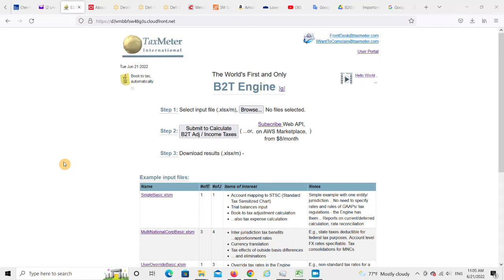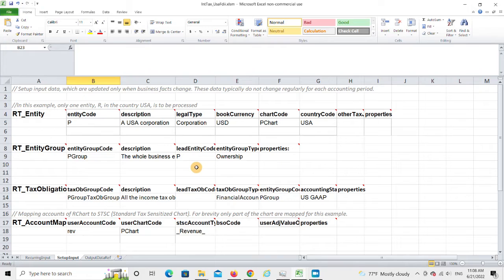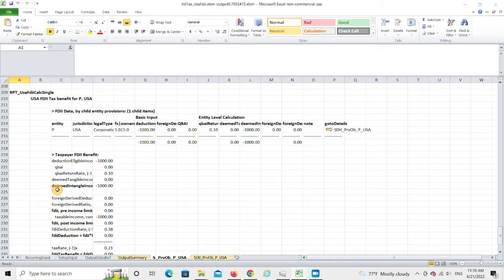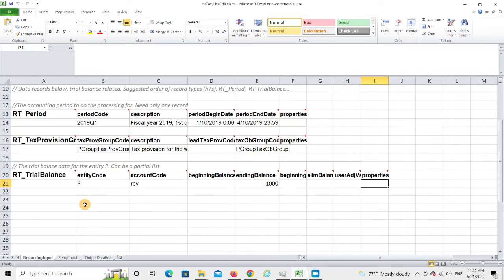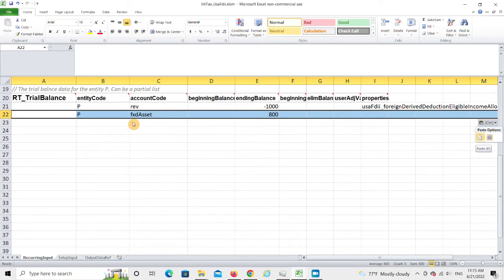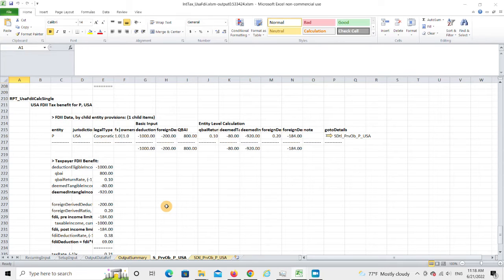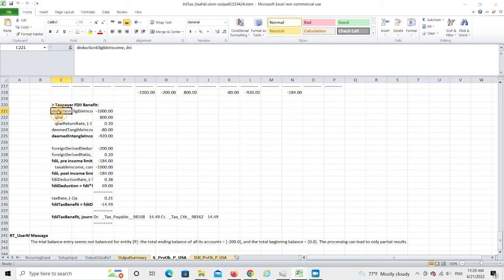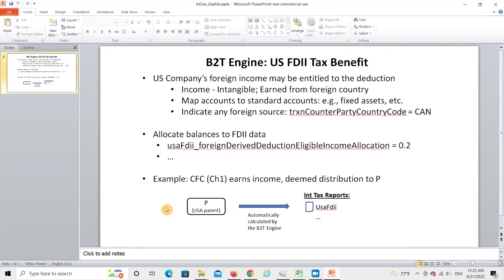B2T Engine 906: US FDII Tax Benefit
This is to briefly examine the B2T Engine output data that are related to the USA FDII (Foreign Derived Intangible Income) tax benefits.